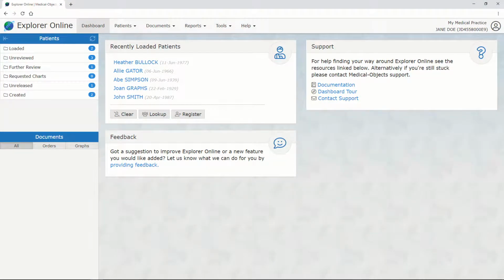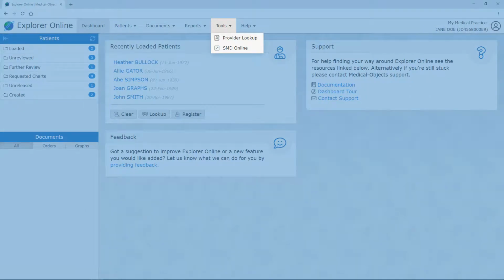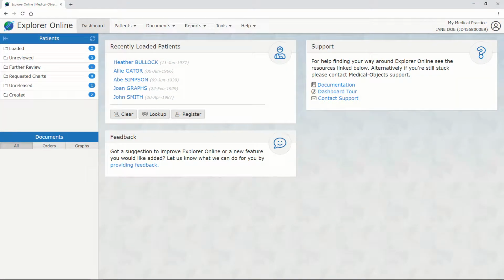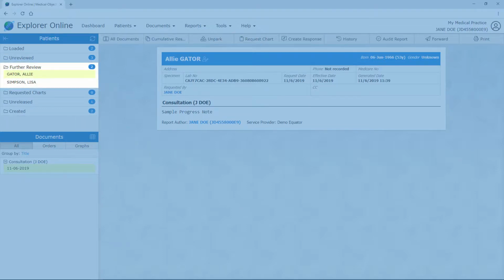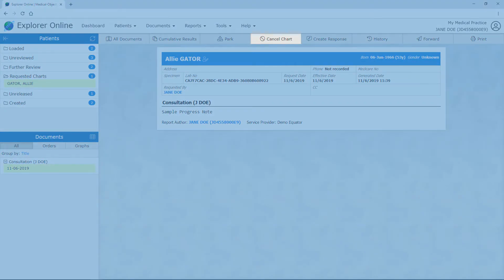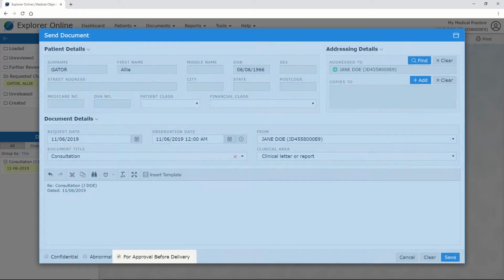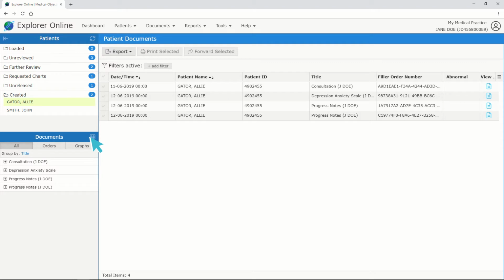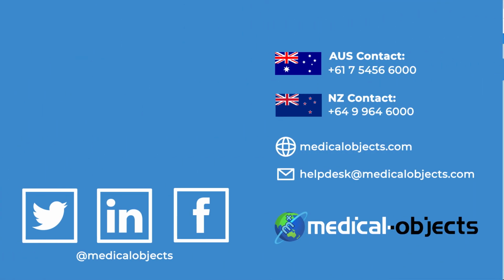Explorer Online Intro Part 1: Understanding the Dashboard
This guide will cover how to navigate the Dashboard using the Medical-Objects Explorer Online software. It will also discuss recently loaded patients and document actions.